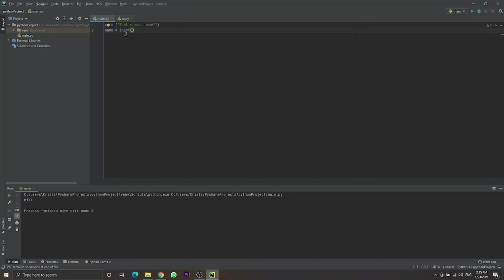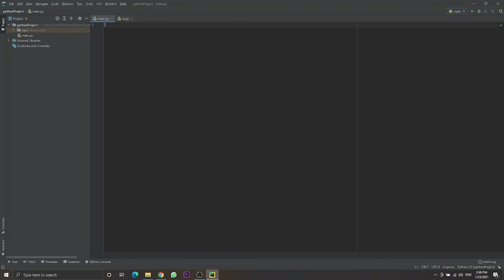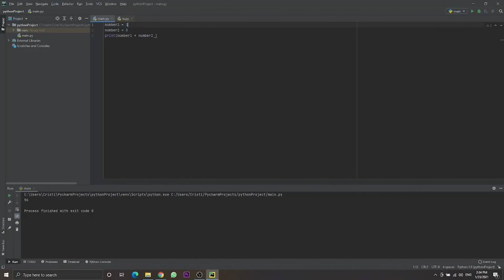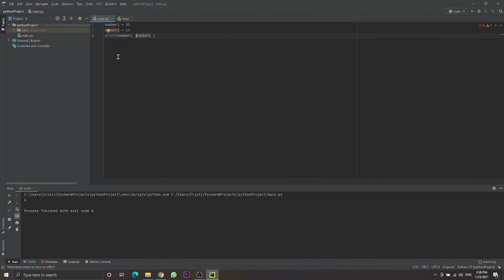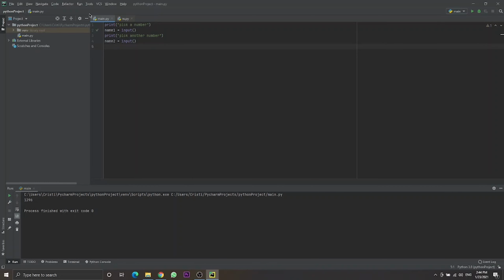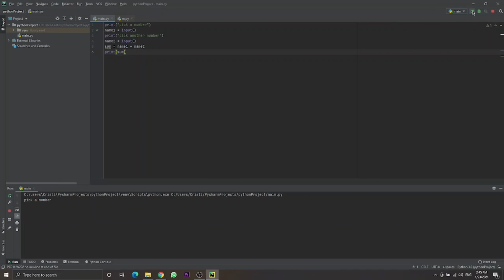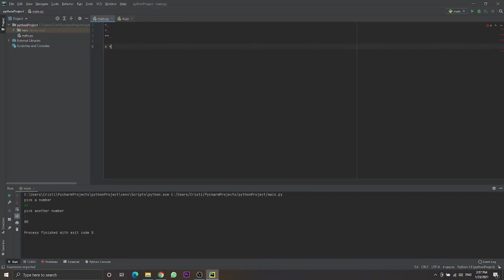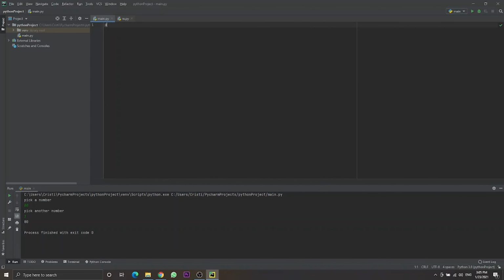BASICS OF PYTHON PART 2 - 4K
Hello Everyone!
That's the second video of a series of videos about programming languages
That s the part 2 of Python basics

00:00- intro
00:30-introduction
01:05- input
02:24 - math operations
06:59 - conditions
08:31- bye bye